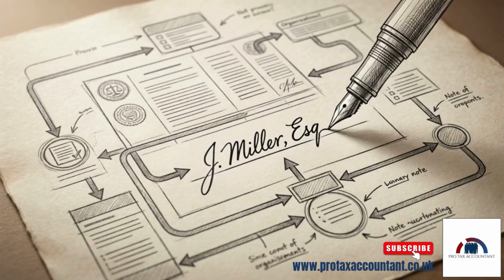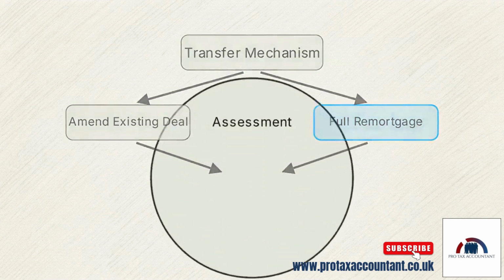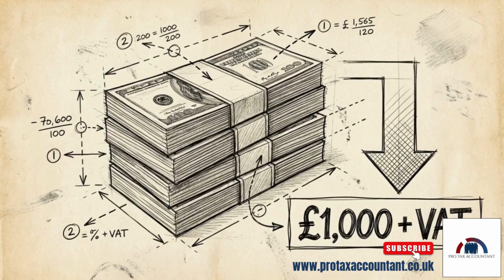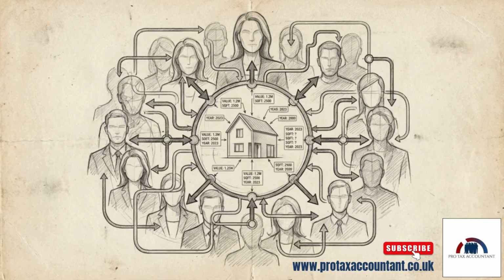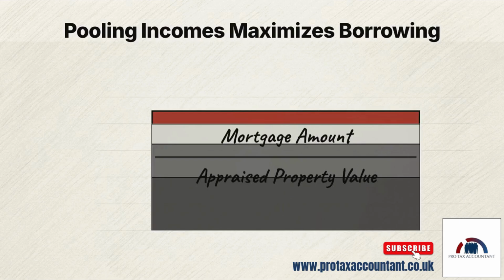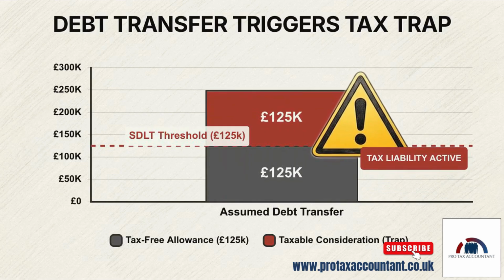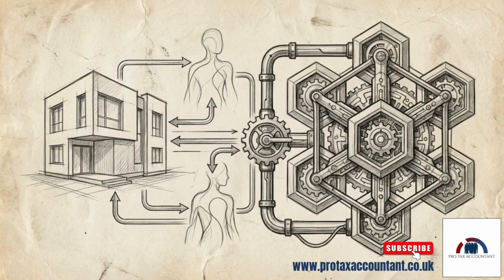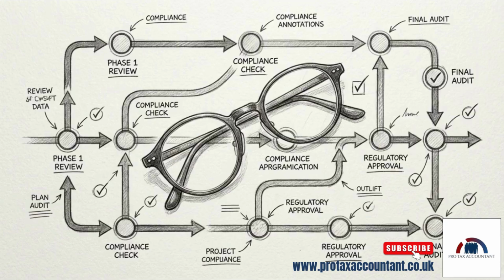PTA Explains How to Add Someone to a Mortgage in the UK and the Tax Rules You Must Know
Understanding how to add someone to a mortgage in the UK is important, especially when considering the legal and tax implications involved.

In this video, Pro Tax Accountant (PTA) explains the process of adding someone to a mortgage and what it means from a UK tax perspective in 2026. This situation commonly arises when adding a spouse, partner, or family member to a property.

What the Rule Means
Adding someone to a mortgage usually involves a transfer of equity, where ownership of the property is shared. This requires lender approval and legal documentation, often handled by a solicitor.

Who It Affects
This applies to homeowners adding spouses, partners, or family members to an existing mortgage. It is also relevant for couples restructuring property ownership or planning finances jointly.

Practical Implications
The process may involve affordability checks, credit assessments, and legal fees. Importantly, transferring ownership can trigger tax consequences depending on the circumstances.

Compliance Considerations
From a UK tax perspective, adding someone to a property may involve:
• Stamp Duty Land Tax (SDLT) if the incoming person takes on part of the mortgage
• Capital Gains Tax (CGT) where the property is not a main residence
• Inheritance Tax (IHT) considerations when transferring ownership as a gift

HMRC guidance should be carefully considered, and professional advice is often necessary to ensure compliance and avoid unexpected liabilities.

Understanding how to add someone to a mortgage helps UK taxpayers make informed decisions and manage both legal and tax risks effectively in 2026.